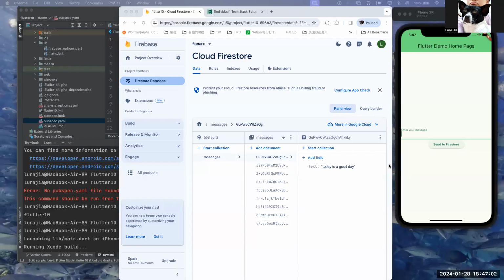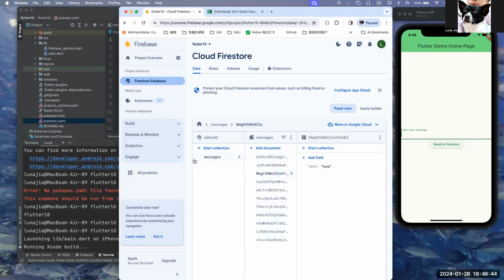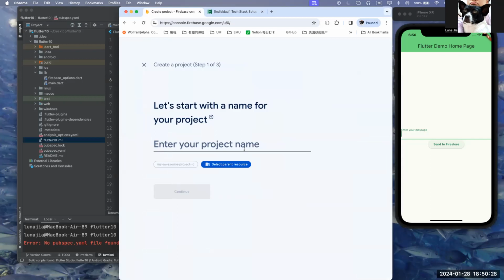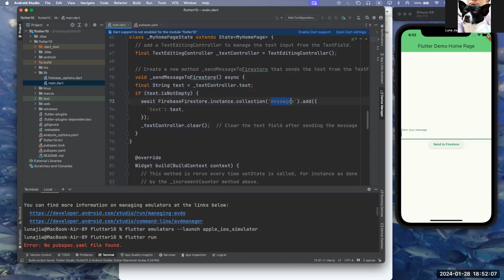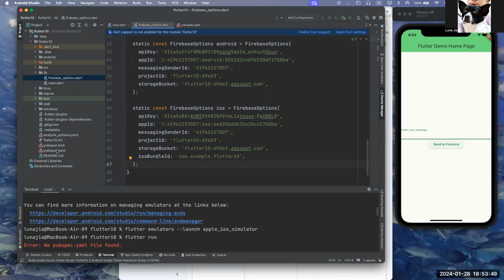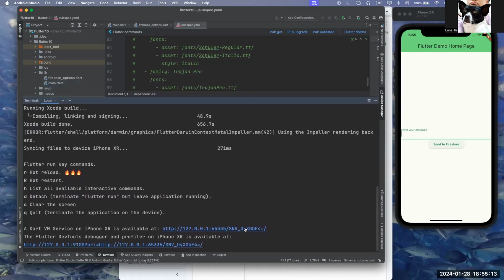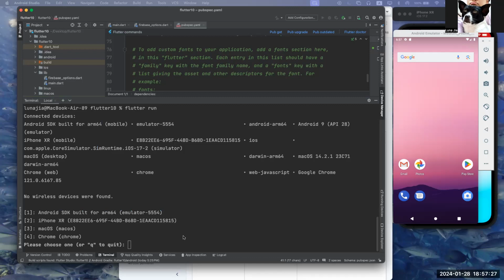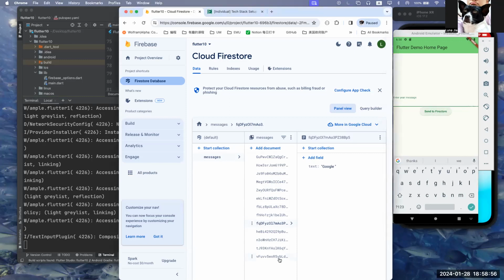flutter Firebase app Demo